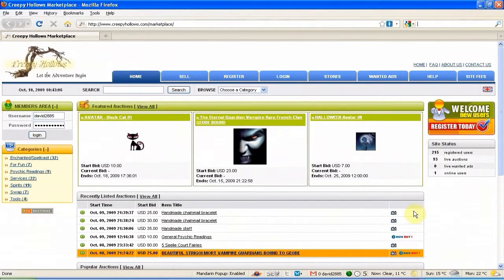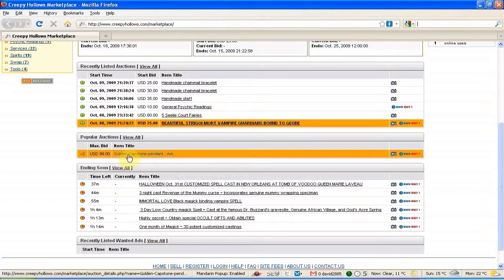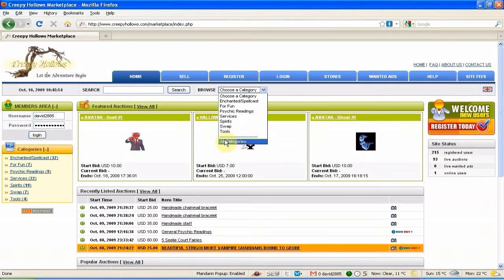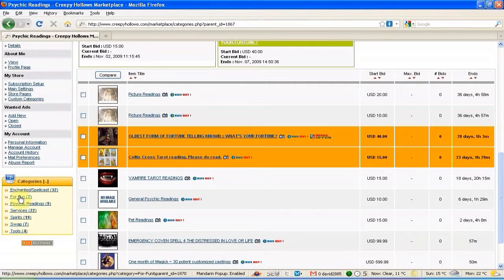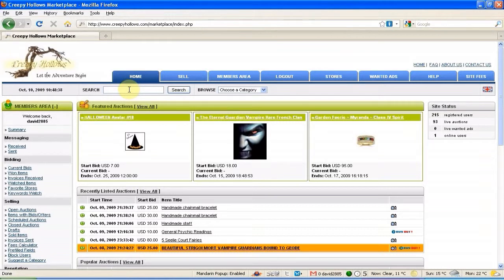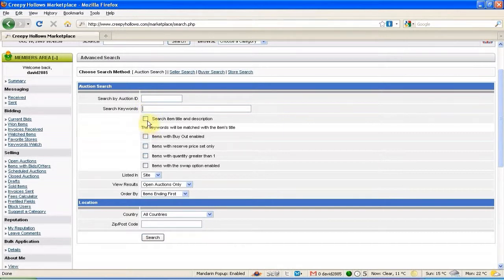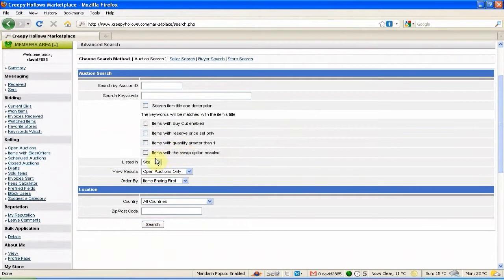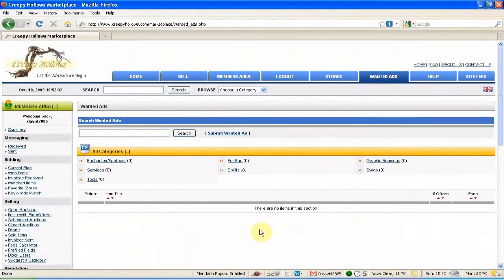Browsing The Creepy Hollows Marketplace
How to browse and navigate through the Creepy Hollows Marketplace to find the auctions and listings that interest you.